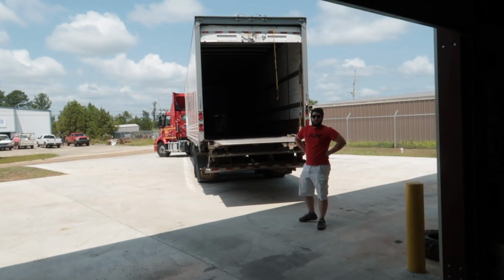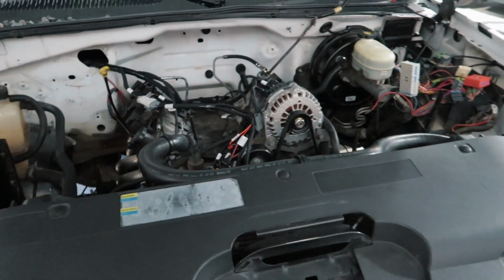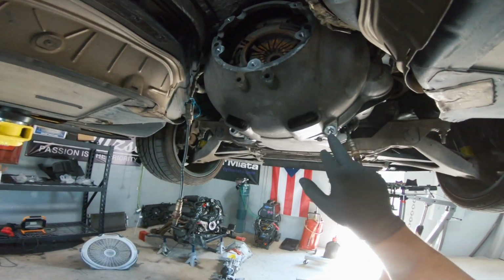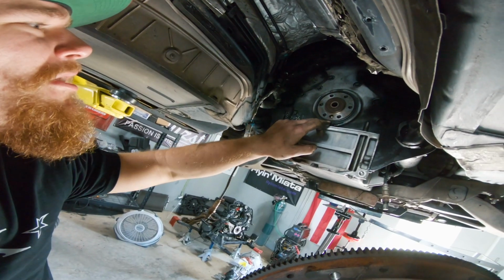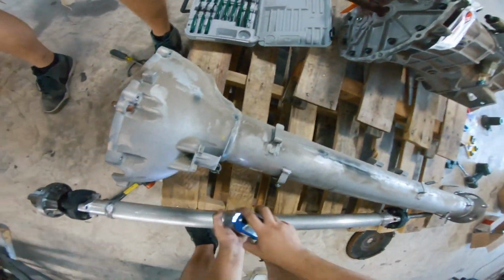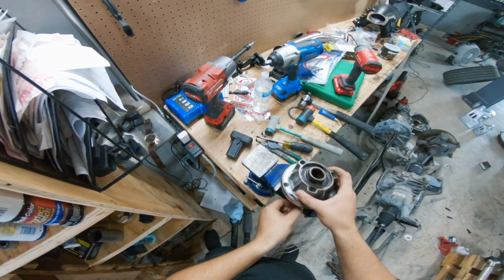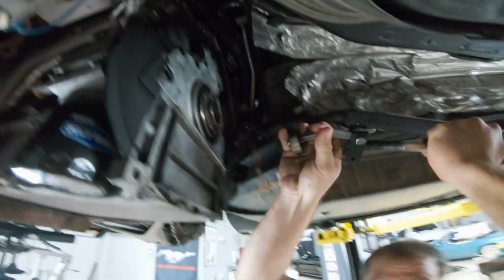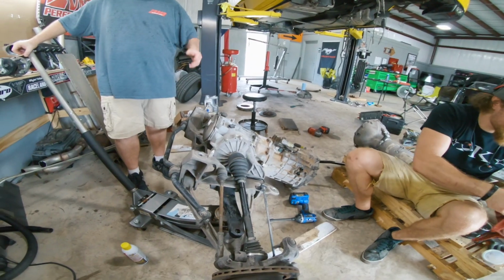Assembling the new Trans and on the Corvette!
Fan Mail -
itsjusta6
Ruston, LA
71273

Mustang:
Suspension - BMR Suspension

Race Truck:
Nitrous Kit - NOS

Miata:
Coilovers - Raceland